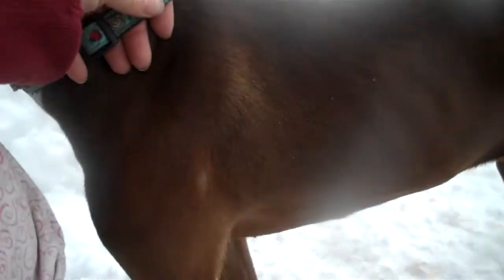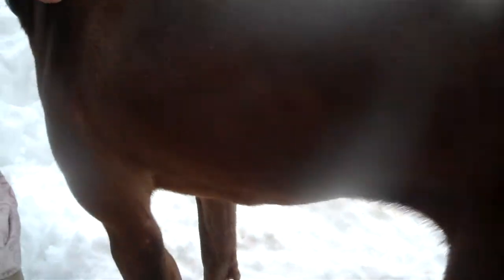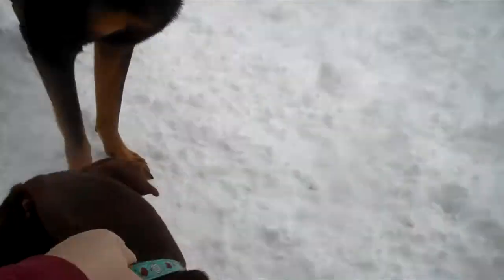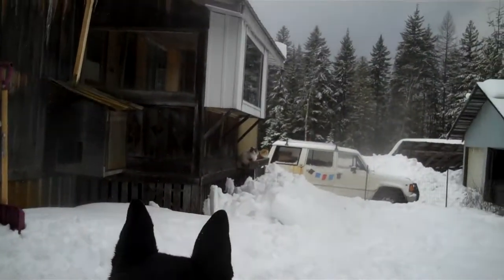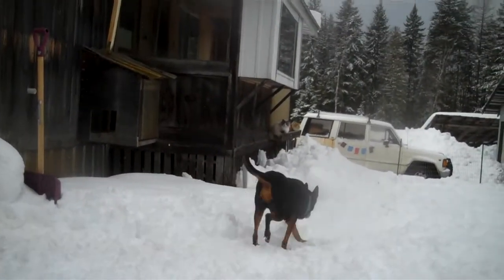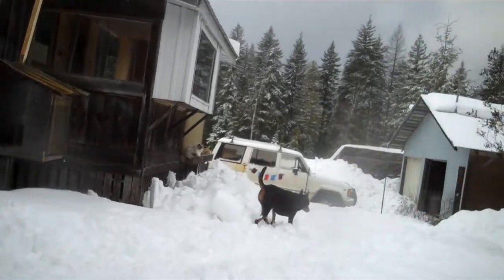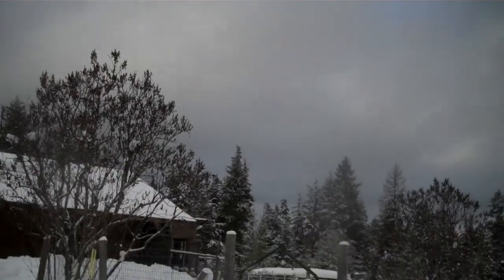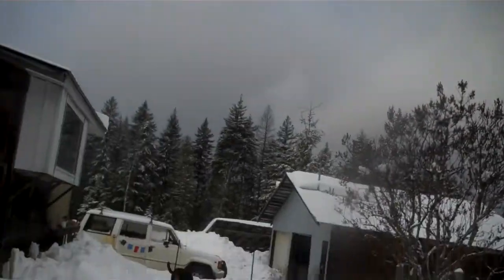Tambra close up